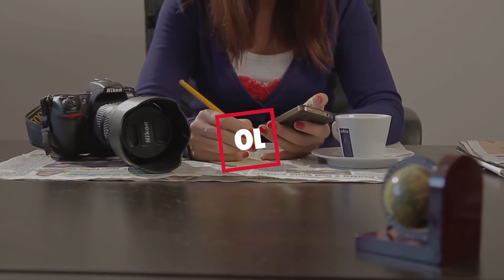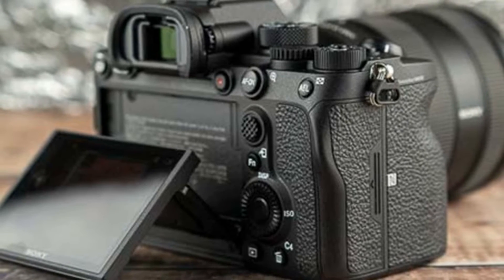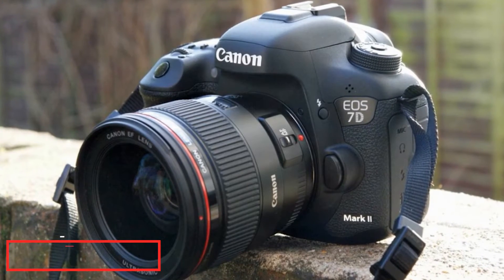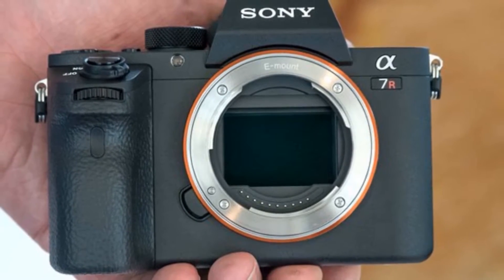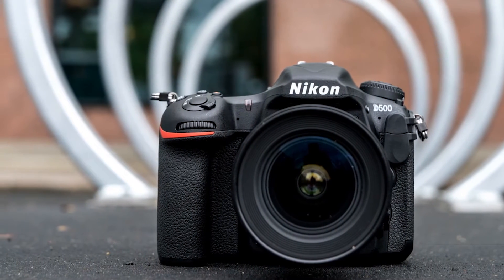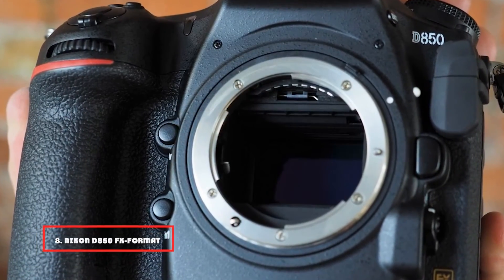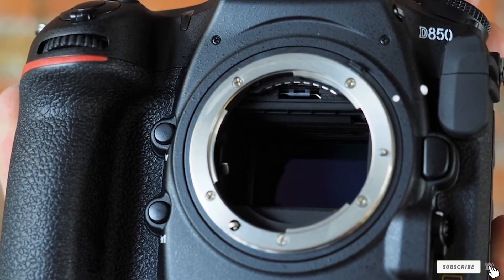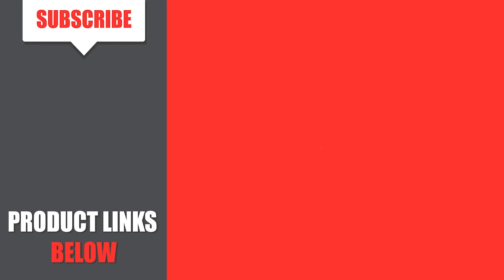Best Camera For Sports Photography 2024 [Top 10 Picks Reviewed]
Links to the Best Camera For Sports Photography we listed for Any Budget:

1 . Sony a9 II Mirrorless Camera
2 . Canon EOS 7D Mark II Digital SLR Camera
3 . Sony a7R III Mirrorless Camera
4 . Nikon D500 DX-Format Digital SLR
5 . Canon EOS REBEL T7i Body
6 . Nikon D5 DSLR 20.8 MP Point & Shoot Digital Camera
7 . Nikon D6 FX-Format Digital SLR Camera Body
8 . Nikon D850 FX-Format Digital SLR Camera Body
9 . Nikon D780 Body
10 . Nikon Z 6II FX-Format Mirrorless Camera Body

What are the Best Camera For Sports Photography in 2024?

In today's video we reviewed the Top 10 best Camera For Sports Photography on the market in 2024. We made this list based on our personal opinion and we ranked them in no particular order, after doing our research based on their prices, quality, durability, brand reputation and many more.

After watching this video you will know which are the best budget, top selling and top rated Camera For Sports Photography on the market today.

If you choose from this list you can be sure that you buy one of the best Camera For Sports Photography available today.